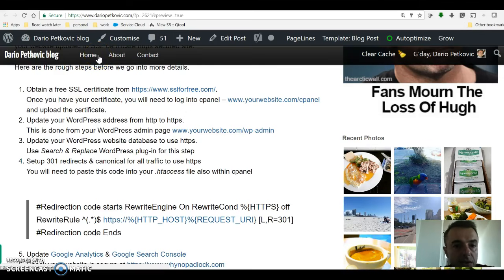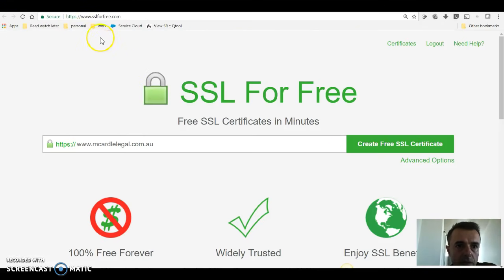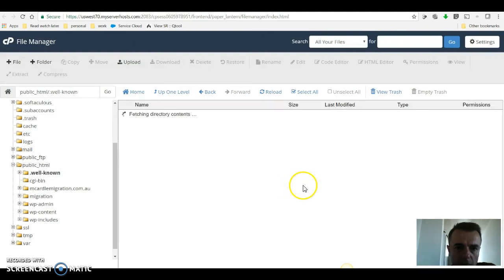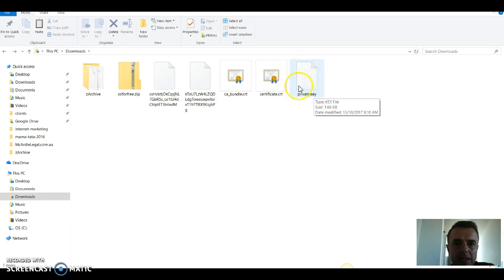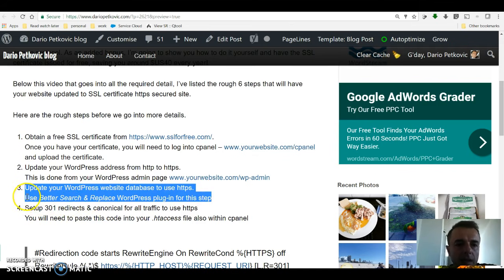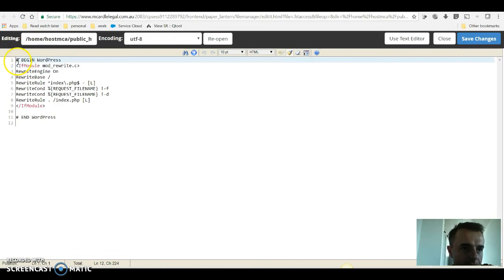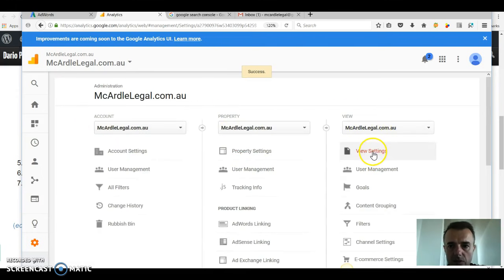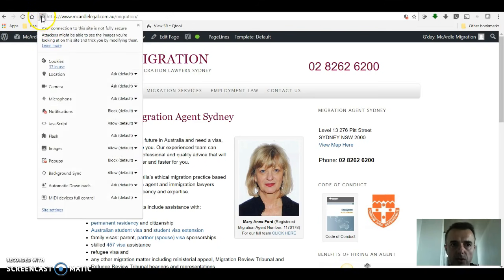How to Convert WordPress Website to HTTPS Using Free Let's Encrypt SSL Certificate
Many videos on YouTube show you ONLY part of the solution however here I show you how to update your WordPress website from http to https using FREE Let's Encript SSL Certificate. .htaccess file

"Your Connection to This Site is Not Fully Secure" after HTTPS SSL Certificate Installation